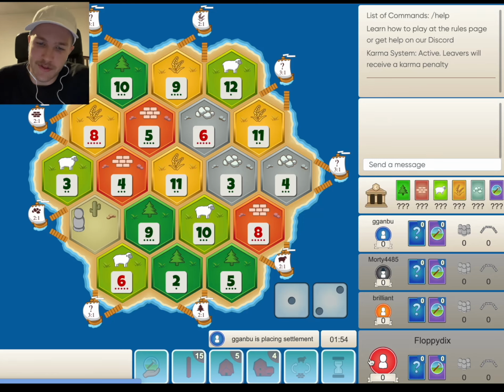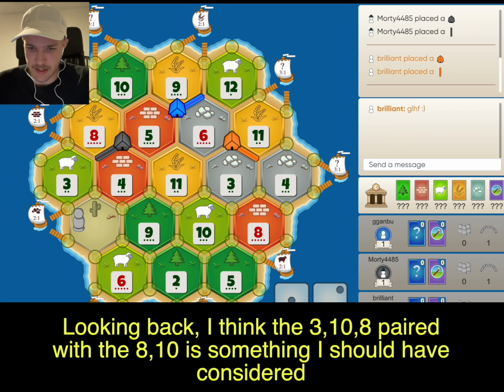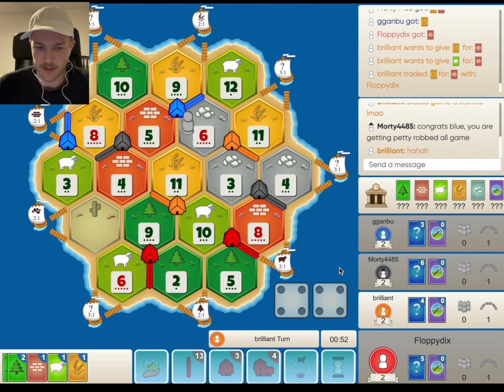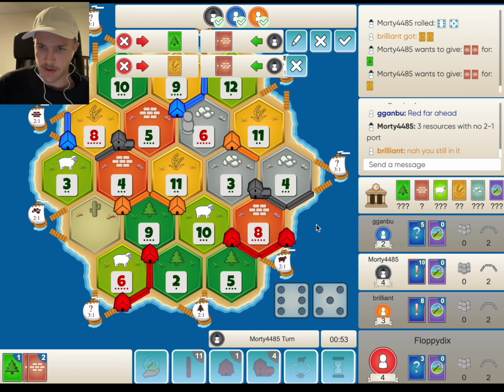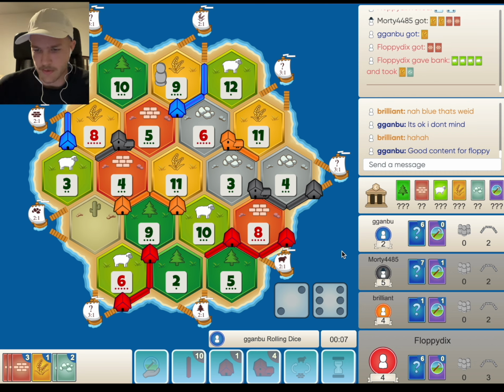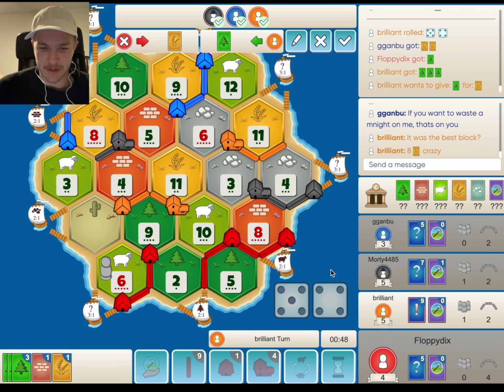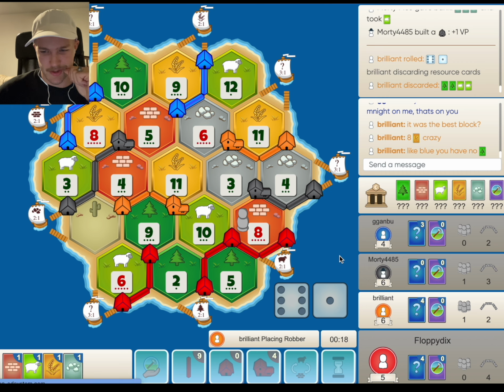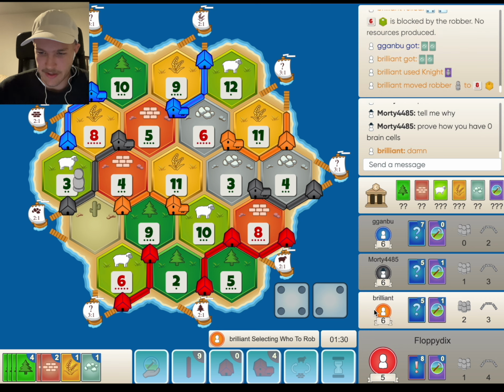Starting with NO WHEAT or ORE? RANKED Catan S2 EP9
Some people think wheat is sooooooo cool. And that ore is the cats pajamas. Although I too have held this sentiment, in todays episode we explore a strategy long ignored on this channel -- sheep/wood/brick?

Sheep, wood, brick, and ports that is. Will it pay off, or will high production of ore/wheat be too strong?